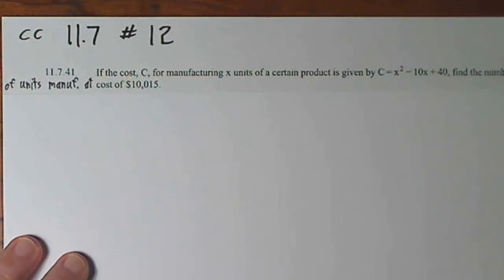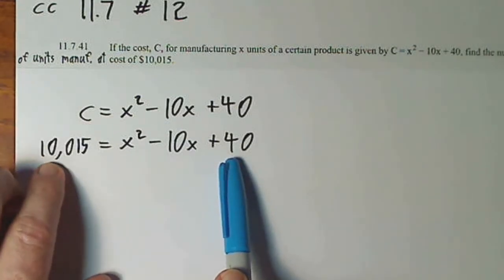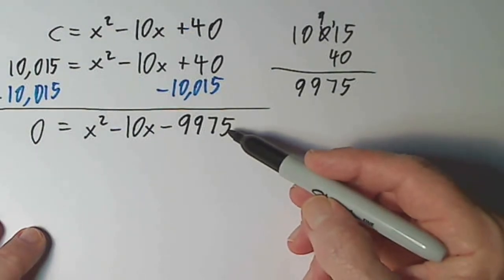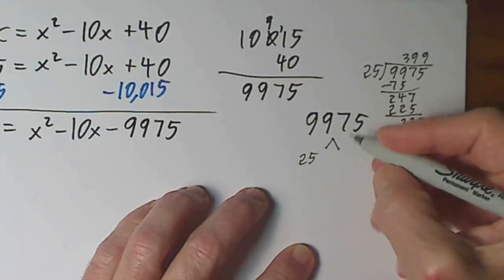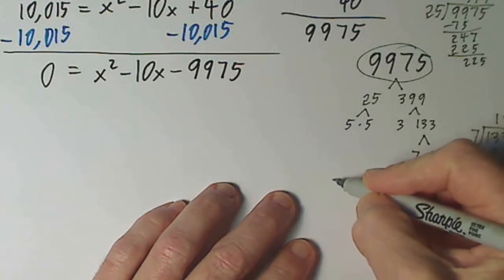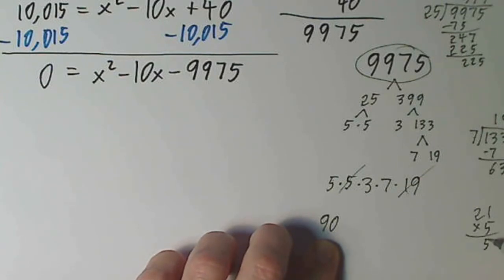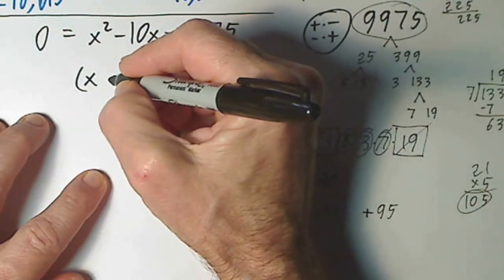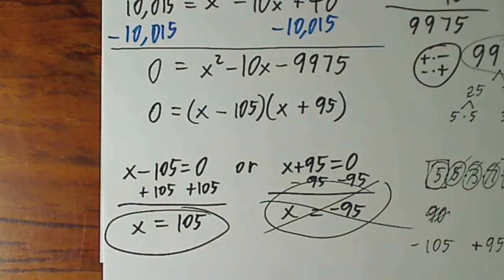HW 028 6.7 Find Cost of Manufacturing Units..WMV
This is one problem with finding the cost of manufacturing "x" units of a product.  The equation describes the cost in terms of the number of units produced.   Given a cost, you have to calculate the number of units produced using factoring and the zero factor property.  The numbers get rather large, so I suggest using prime factorization to speed the process.

This concept is first introduced (in more patient detail) in an earlier video; it's the second problem in the video You can cut and paste this, or refer to"Factoring Trinomials "With Something in Front" or Leading Coefficient Other Than One."